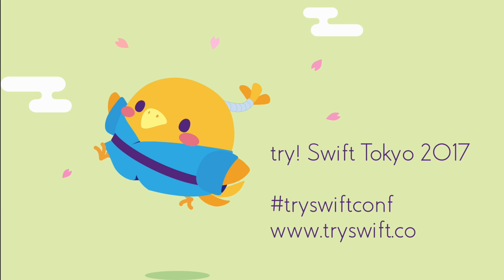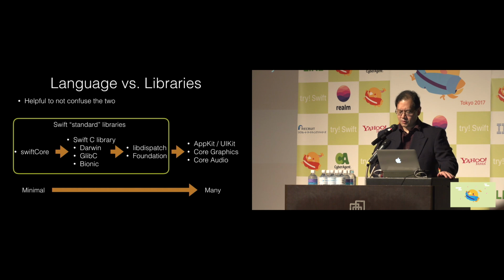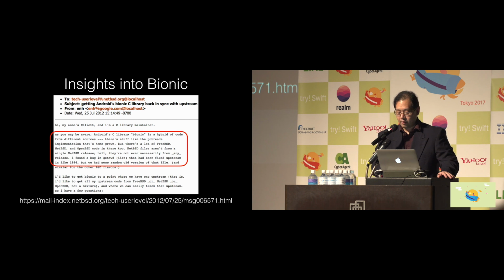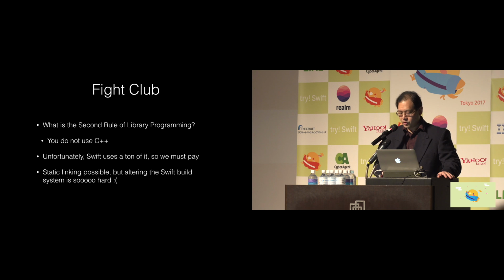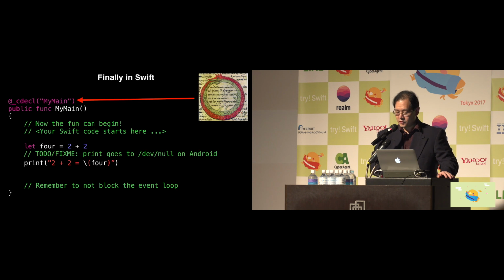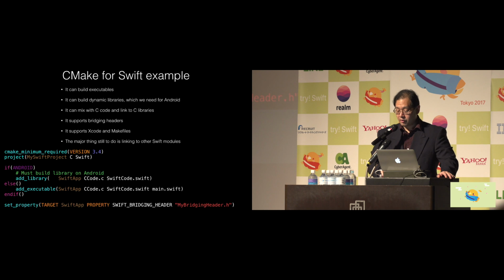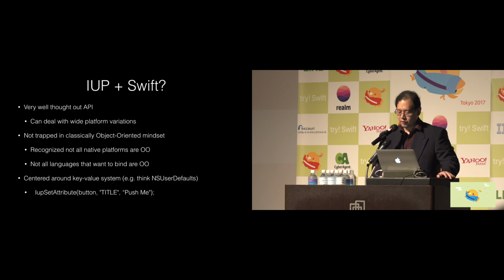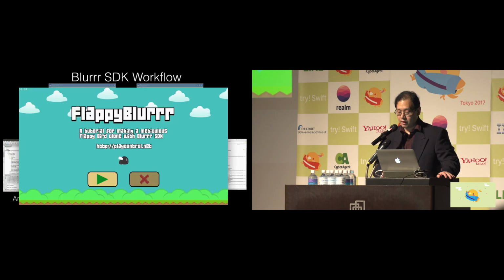try! Swift Tokyo 2017 - Swift on Android: The Future of Cross-Platform Programming?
Topic - Swift on Android: The Future of Cross-Platform Programming?

Speaker - Eric Wing

Bio - Eric has worked a wide range of jobs in the field from automated testing on orbiting satellite systems to scientific visualization with a variety of different operating systems and programming languages. He has been a contributor to projects such as SDL (Simple DirectMedia Layer), OpenSceneGraph, and LuaCocoa. He became the Chief Architect for Corona SDK and then co-founder of Lanica building a native game engine for Appcelerator. And now he is working on his craziest endeavor yet, Blurrr SDK.

Abstract - Swift on Android